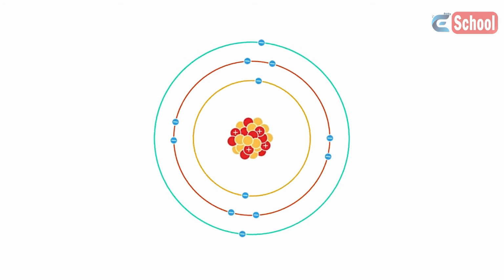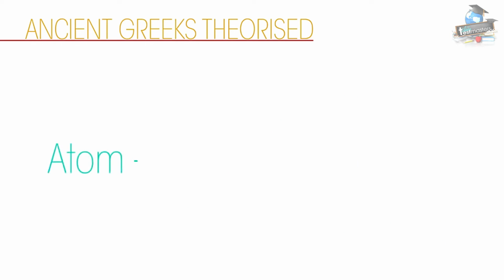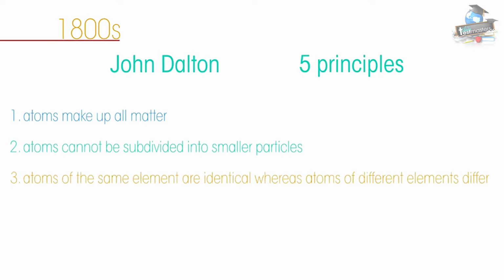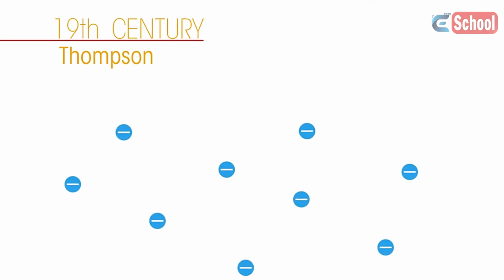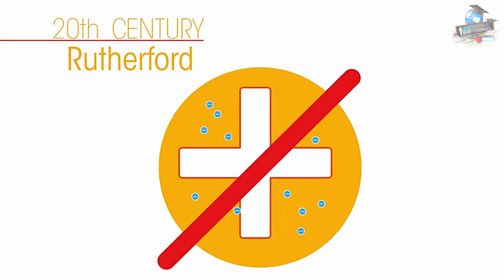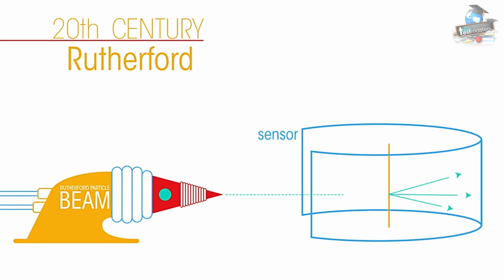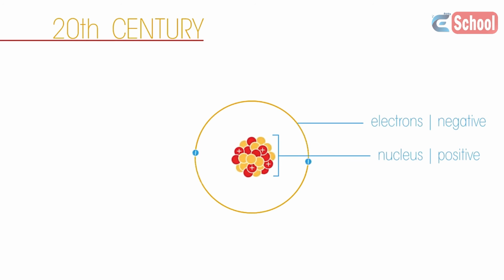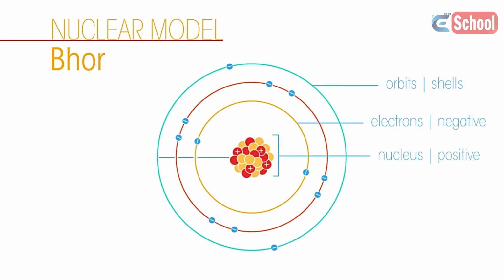What Is An Atom | Matter | Physics | AddyESchool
Atoms are tiny particles that are so small they are not possible to see with the naked eye, and are only barely possible to make out with the most powerful microscopes. Everything that exists in our universe is made up of atoms – including you, I and the device you’re watching this on! In fact, there are about 7 billion billion billion atoms in your body alone.

In this video we are going to look at what atoms are made of, and the mass and size of atoms, and the arrangement of electrons in an atom.Atoms may be tiny particles themselves but they are made of even smaller particles, called subatomic particles.

Atoms consist of a central nucleus that contains protons and neutrons. Protons are positively charged (+1) and neutrons have no charge. This makes the nucleus overall positively charged.
Much like how the sun has planets orbiting it, the nucleus has electrons orbiting. Electrons have a negative charge (-1). Because electrons are negatively charged and the nucleus is positively charged, they are electrostatically attracted to each other, like how gravity ensures attraction between planets and the sun.

So that’s the general structure of an atom, what about its mass and size? Protons and neutrons have the same mass, but electrons are so small they weigh almost nothing in comparison to protons and neutrons. In fact they are about 2000 times lighter. As a result, the mass of an atom is concentrated at its nucleus.

So that’s the mass of an atom, but what about it’s size? One way to describe the size of an atom is its radius. The radius of an atoms is the distance from its centre, where the nucleus is, to the outermost shell of electrons. The radius of an atom is typically 10-10m.

So the majority of the mass of an atom is contained in its nucleus, but in terms of size the nucleus is much smaller than the atom as a whole. In fact, electrons can orbit really far away from the nucleus. If the atom was the size of a sports arena, the nucleus could be the size of a pea in the middle!

Let’s finish off by looking at the electrons in a little more detail.
Negatively charged electrons orbit around the positive nucleus in specific orbits or shells. Different atoms have different numbers of shells (or orbitals).

Each shell is of a specific energy level, meaning an electron must possess a certain amount of energy to reside in a certain shell. Electrons in shells closest to the nucleus have the least energy, and electrons in the outermost shells have the highest energy levels.
In other words, electrons orbit the nucleus similar to how planets orbit the sun; however, electrons can only orbit at specific distances and with specific energies.

We will look at the differences in structure of atoms of different elements and the periodic table in this video

So there we have the structure of an atom. Atoms have a positively charged nucleus made up on positive protons and neutral neutrons, which is orbited by negatively charged electrons. The majority of the mass of an atom [10-23g] is found in the nucleus, and the typical size of atoms is 10-10m.